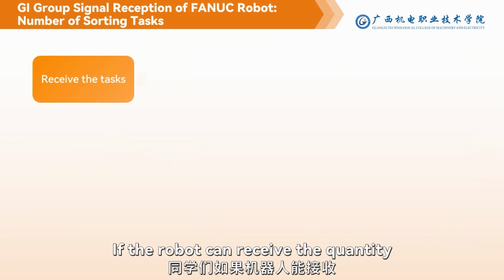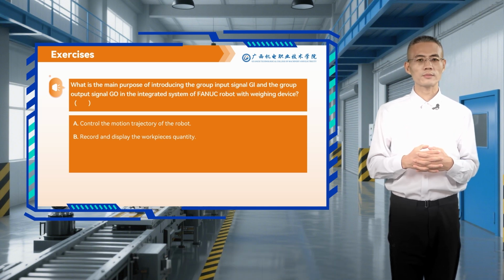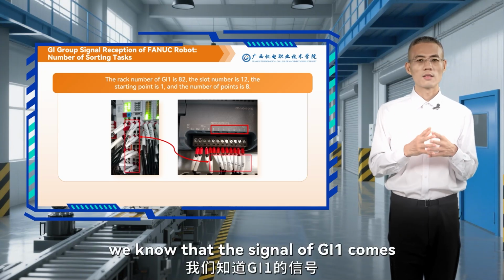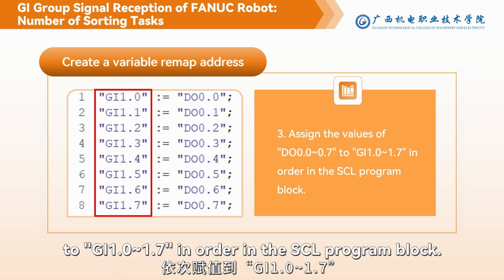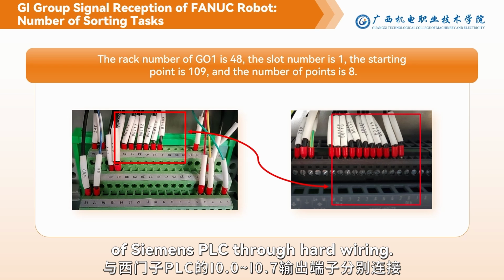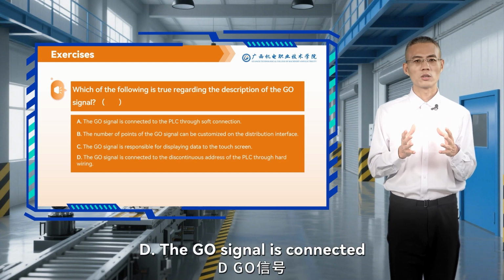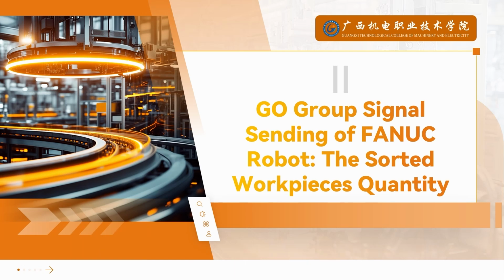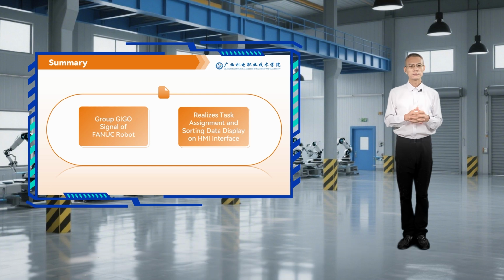8 2 Workpiece Quantity Transmission and Display of the Integration of FANUC Robot with Weighing Devi